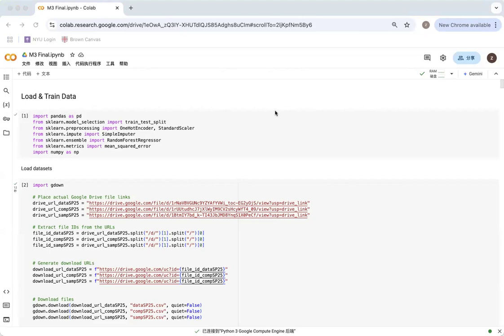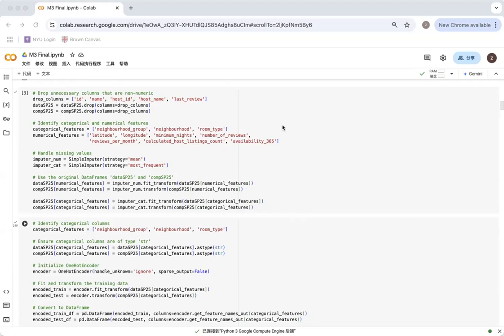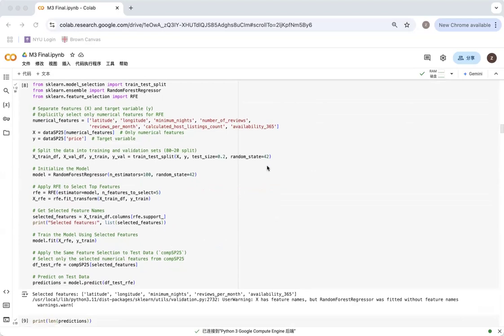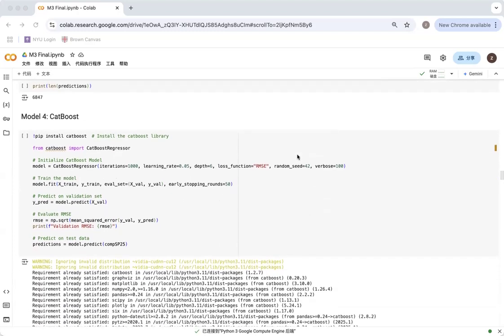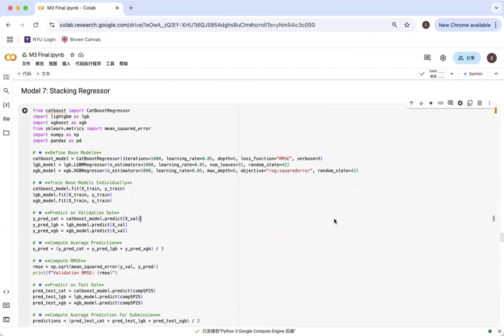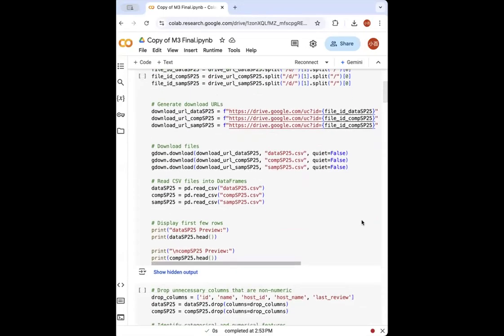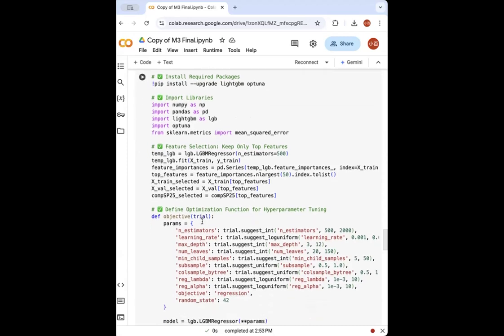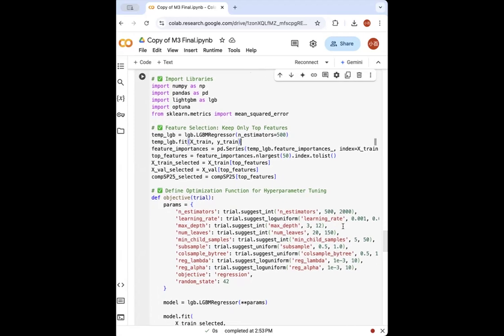M3 Final Hackathon